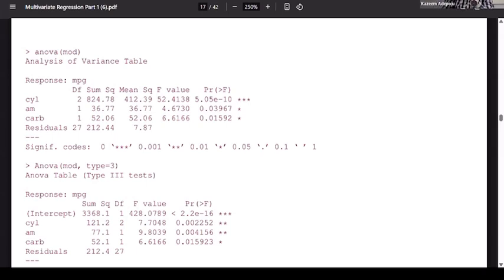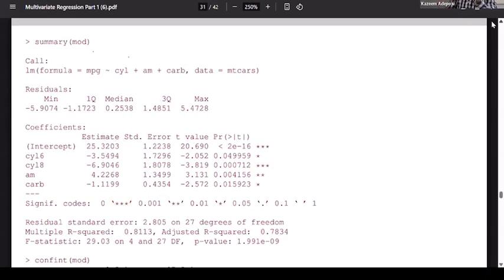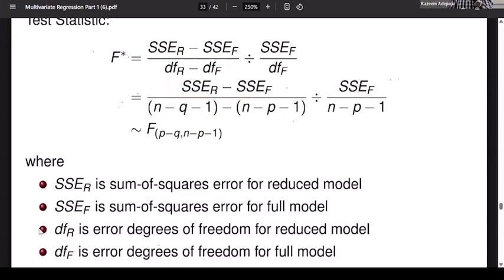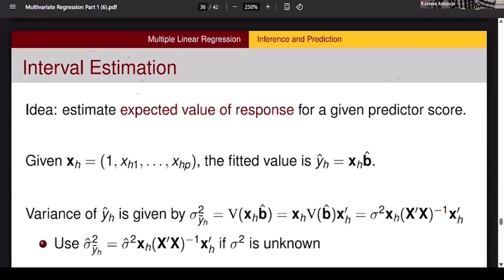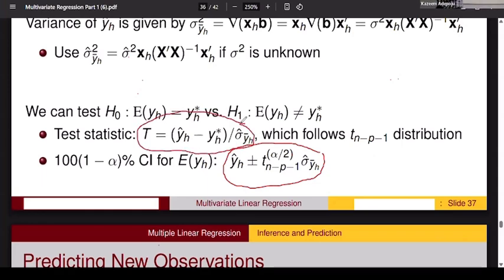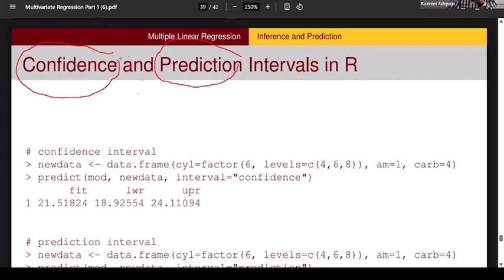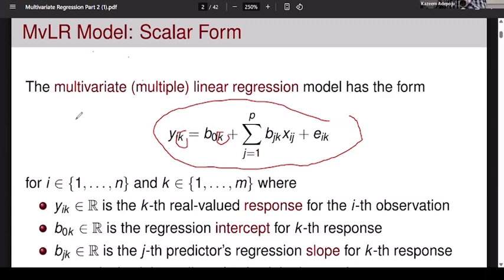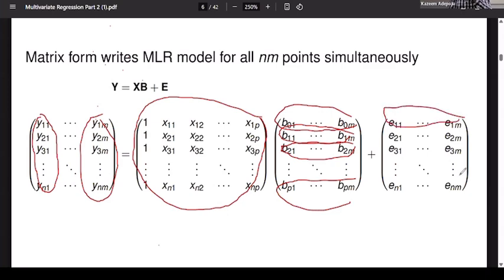STAT 5401: Multivariate Regression Part 3